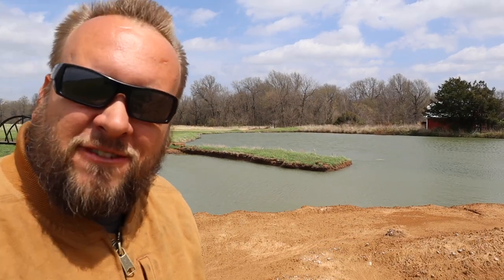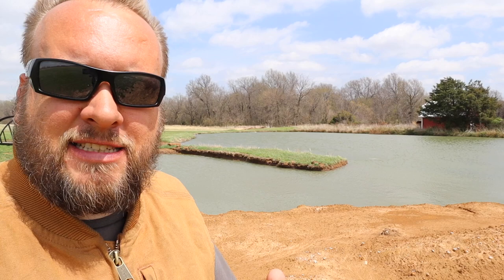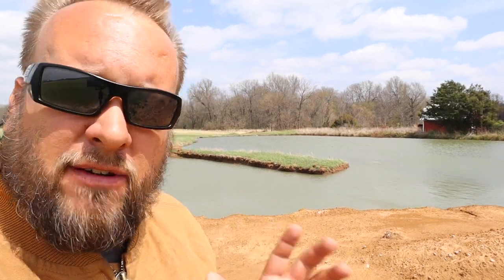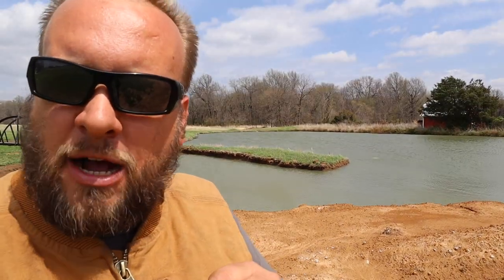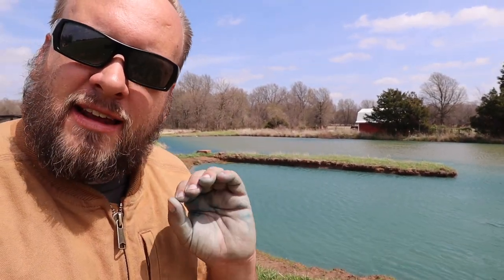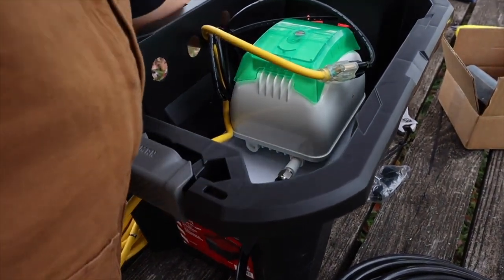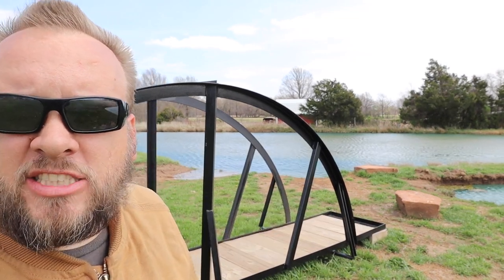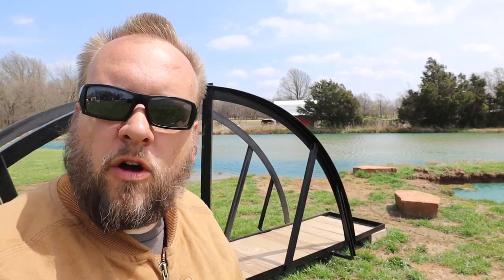Pond Update - Dealing with Algea and The affects of Aeration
Koenders Water Solutions

Here is the aerator that I use

Here are the treatments that I use

outdoorgans,

Brock